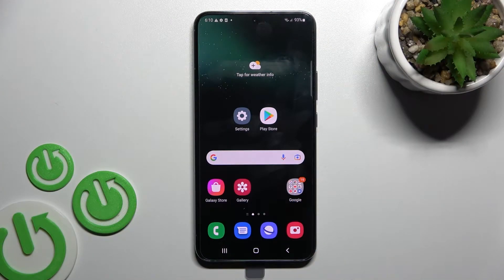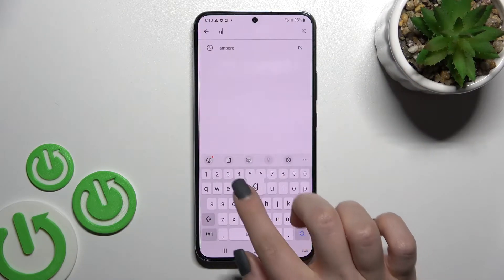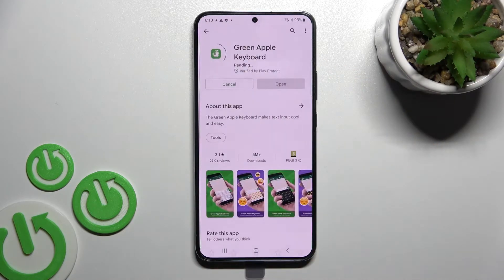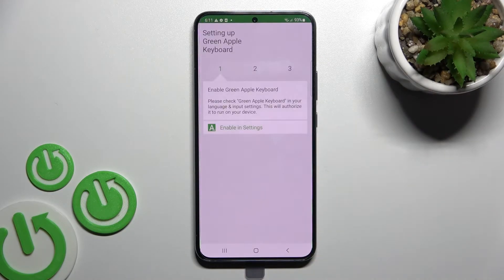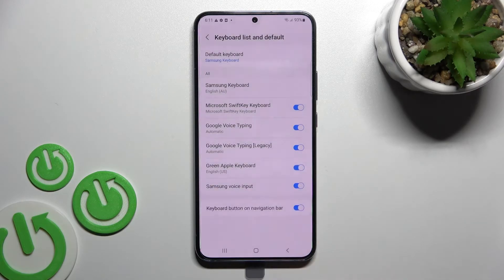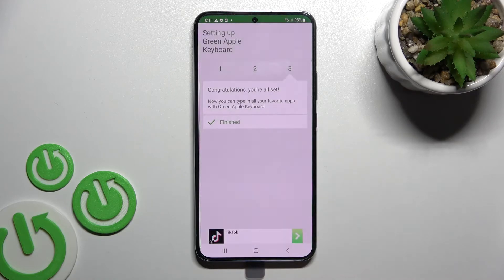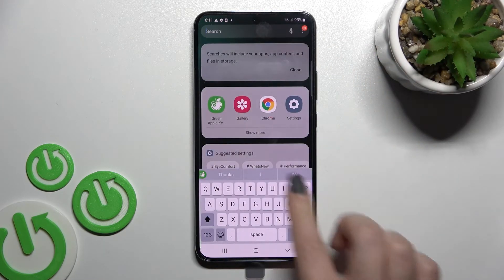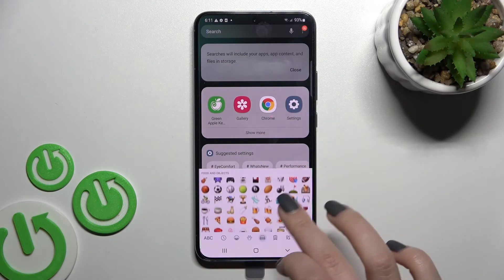How to Install iPhone Keyboard on SAMSUNG Galaxy S22+ // Green Apple Keyboard App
Learn more information about SAMSUNG Galaxy S22+:
Sometimes it feels like the keyboard on your SAMSUNG Galaxy S22+ could use a change. In such cases, we recommend that you change the design of the keyboard on your smartphone. Therefore, in this video, we would like to share with you how you can make the keyboard on your SAMSUNG Galaxy S22+ look like the keyboard on an iOS device. In order to do that, we are using the free Play Store application called Green Apple Keyboard. In the video itself, our specialist will show you can get this app and what actions needed to be performed in order to get the new keyboard design. Moreover, the app also provides you with iOS keyboard emojis. Enjoy!

How to install an iOS keyboard on SAMSUNG Galaxy S22+? How to make the keyboard on SAMSUNG Galaxy S22+ look like iPhone? How to change the keyboard design on SAMSUNG Galaxy S22+? How to add iPhone emojis to the keyboard of SAMSUNG Galaxy S22+?